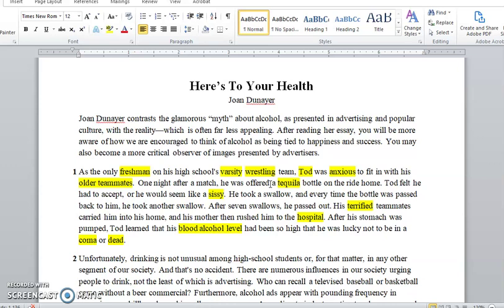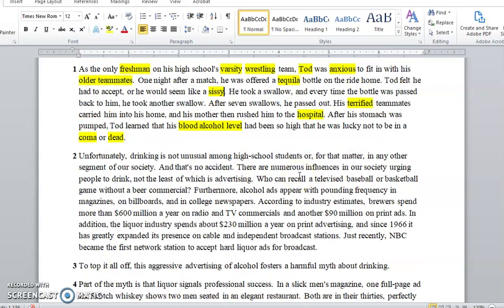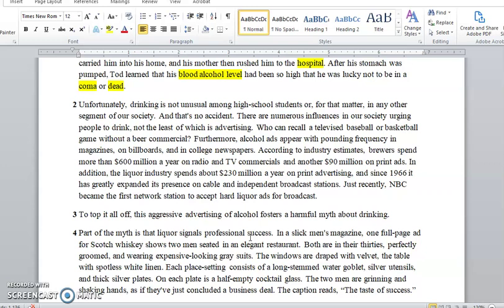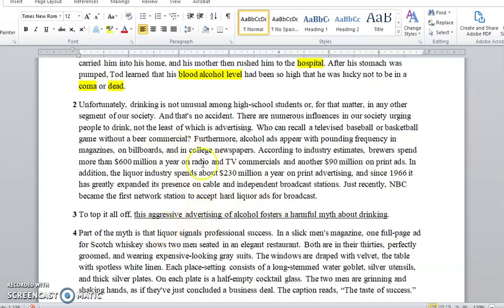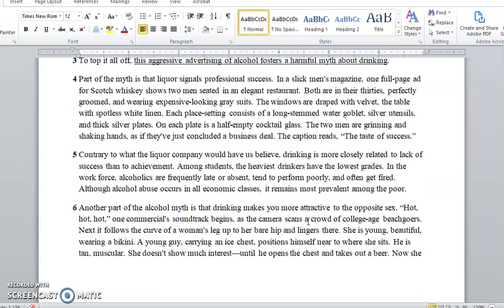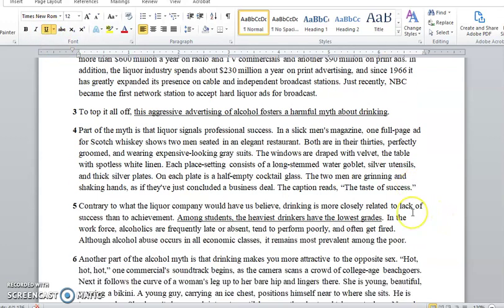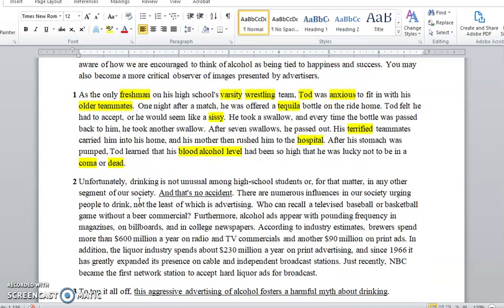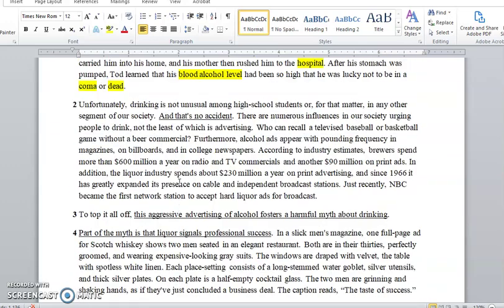Annotating Step 3